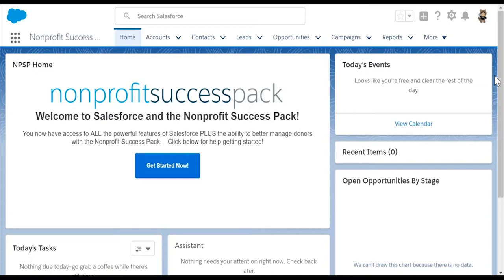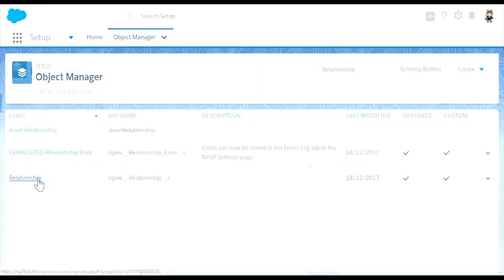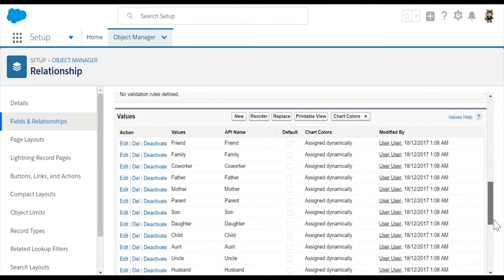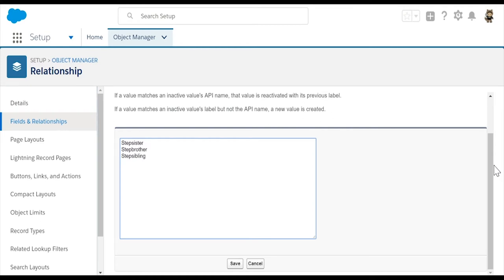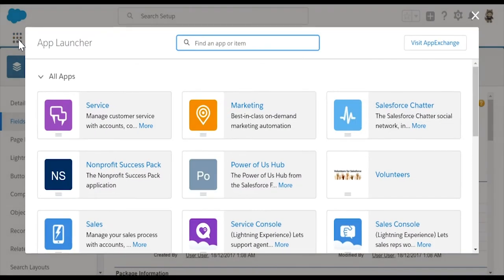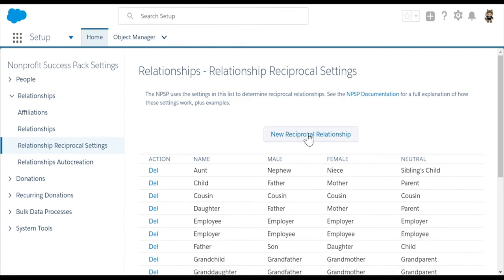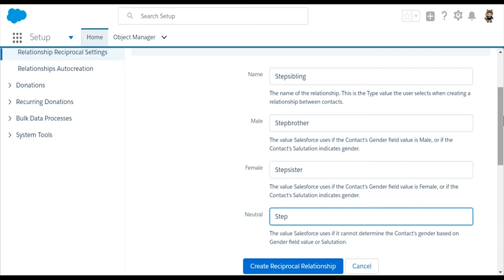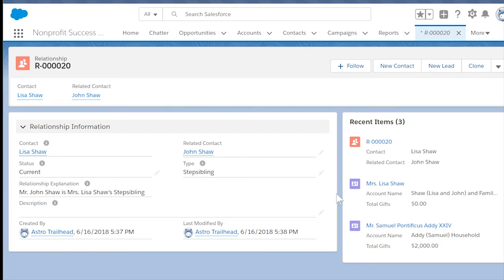Nonprofit Salesforce How-To-Series: NPSP Add New Relationship Types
This video is about how to configure new relationship types in the Nonprofit Success Pack (NPSP).